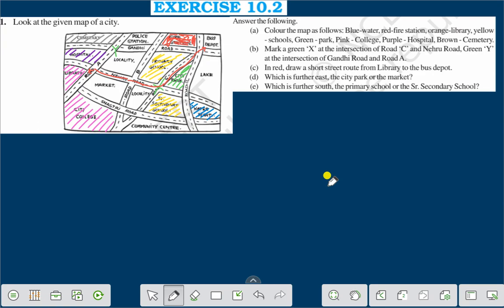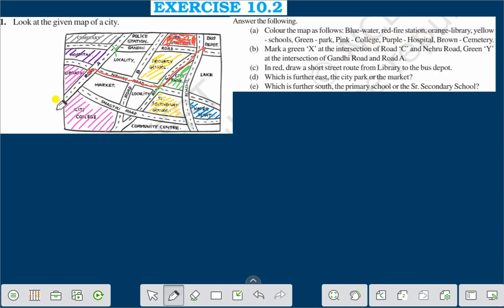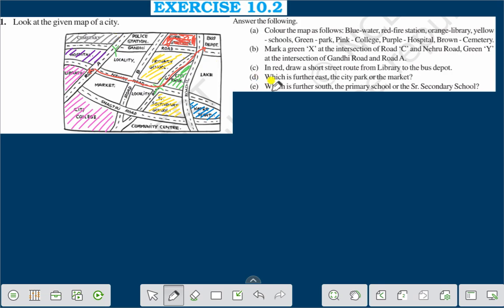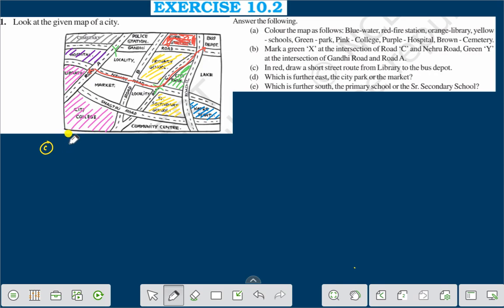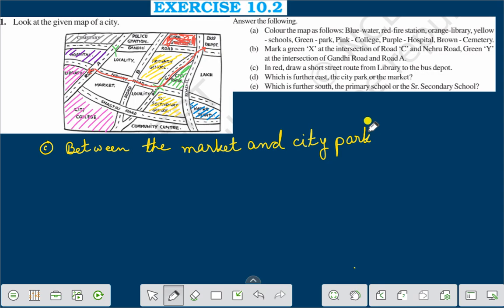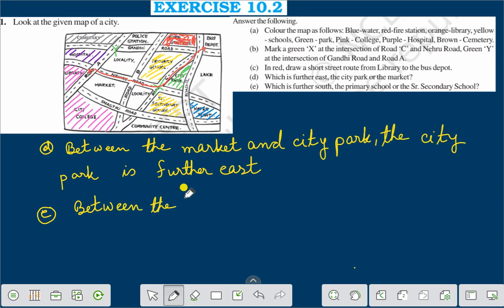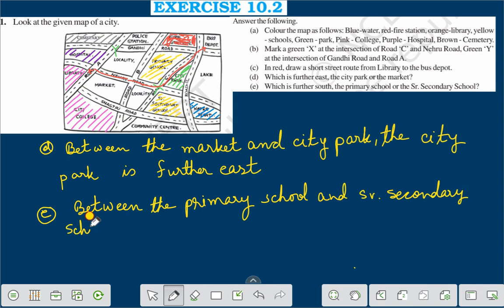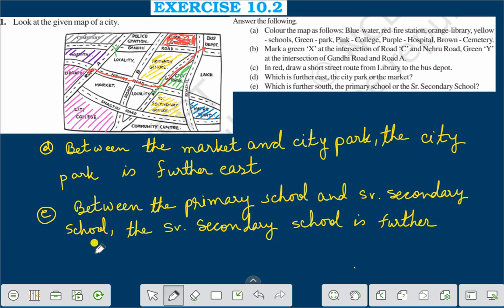EX- 10.2 ,Q.NO- 1 CHAPTER-10,CLASS-8, VISUALISING SOLID SHAPES ,MATHS,NCERT,CBSE